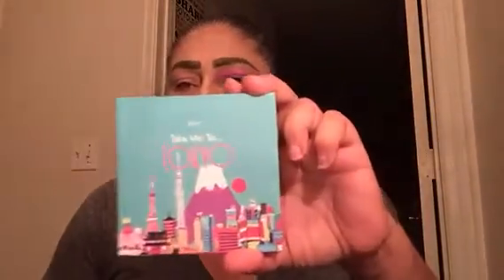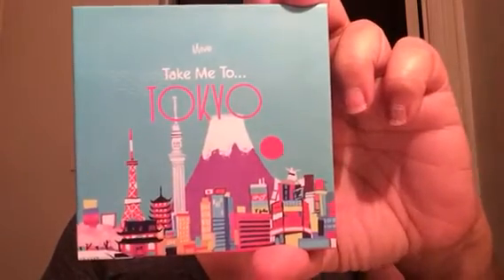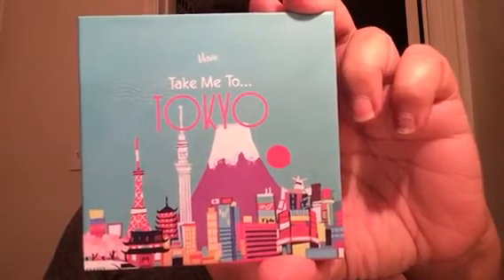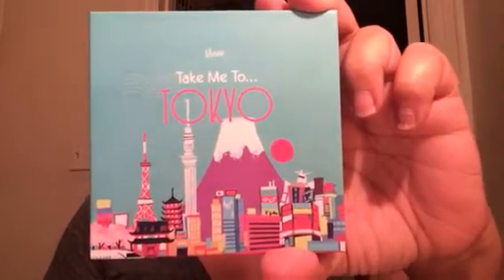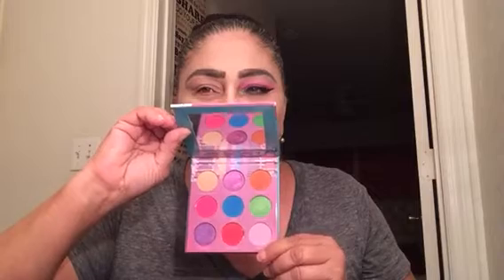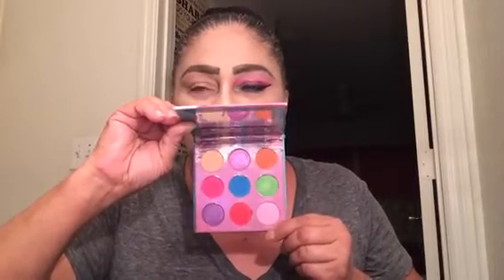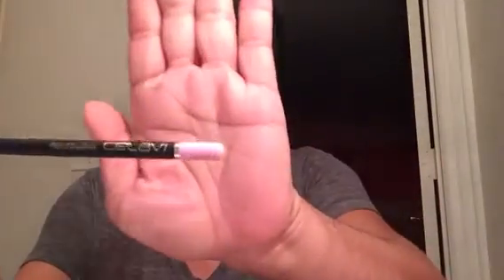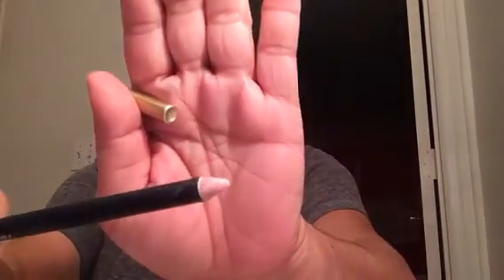One eye makeup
Trying a new eye palette from a indie brand

Hi everyone my name is Maritza, I’m 56 years old and who saids you have to be young to use makeup. This is new to me but I’m in love with makeup and this is my first video Im sorry if youtube cut some of my video but this was all it let me upload. :/